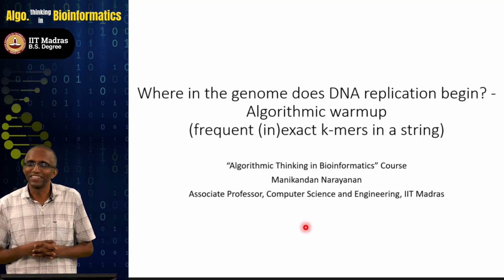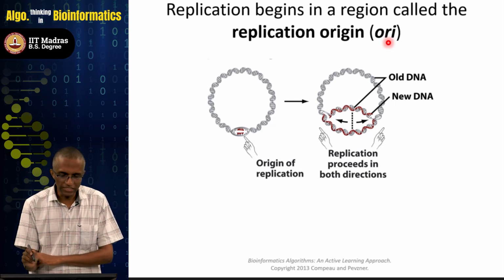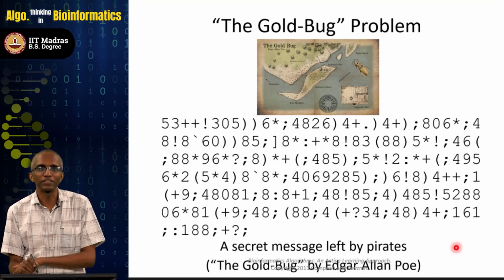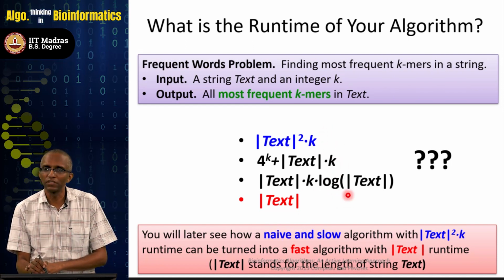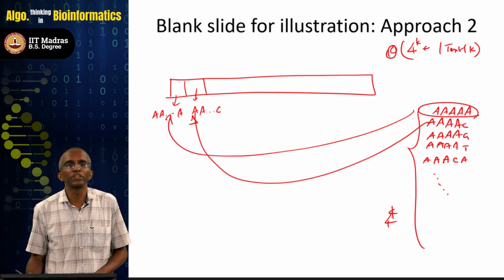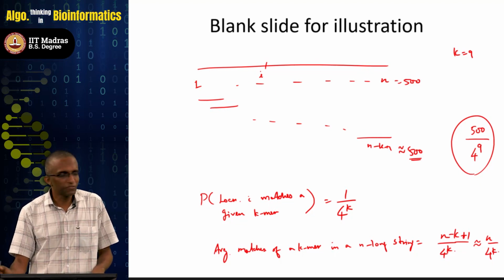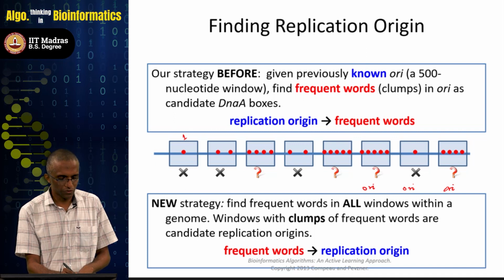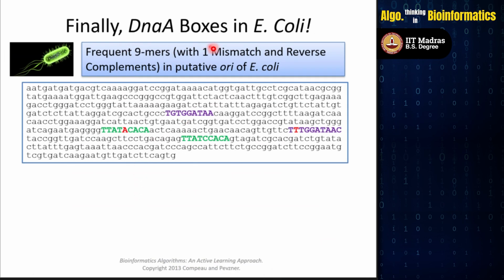L12: Solution using eulerian path in a de bruijn graph for genome reconstruction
Video Overview
 This lecture explores the fascinating process of genome reconstruction using Eulerian paths and De Bruijn graphs. Starting with K mer compositions from sequencing data we show how to construct a De Bruijn graph even without knowing the original genome. The lecture then introduces Euler's theorem to explain how Eulerian paths can be used to traverse the graph and piece together the genome sequence. We also present an intuitive perspective using computer ants to visualize the search process. This powerful method provides a foundation for modern genome assembly from short DNA reads combining graph theory with real biological data.